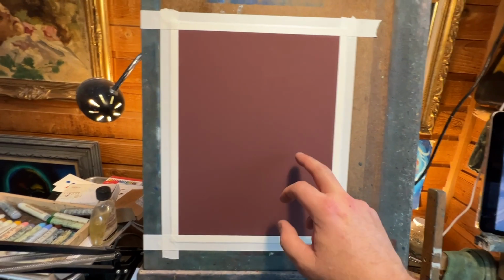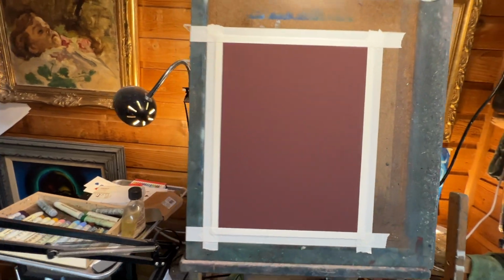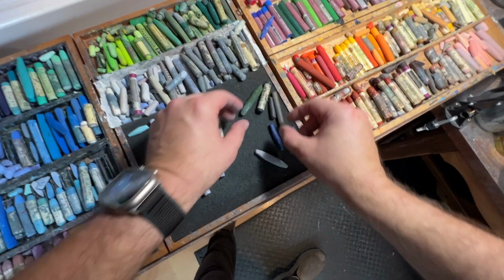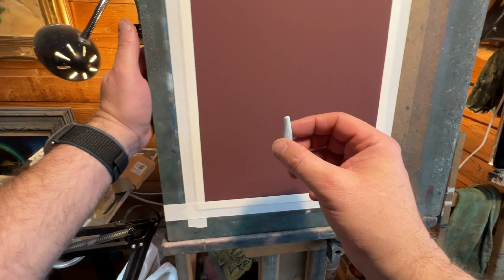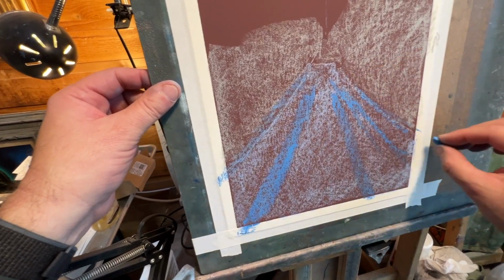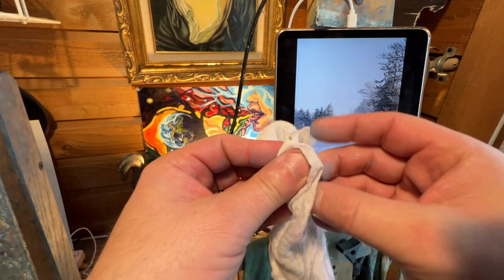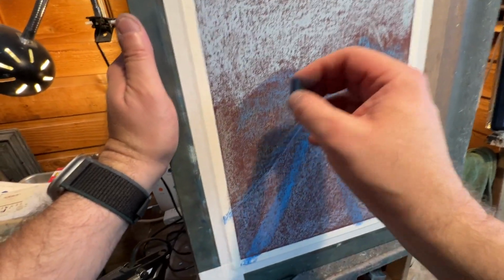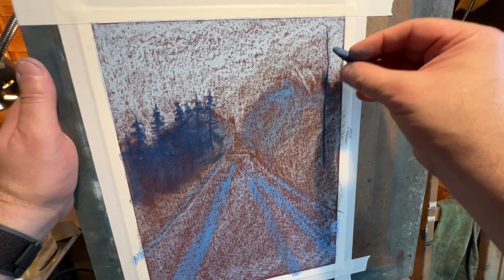Oil Pastel mini - tutorial | A winter snowy road (part 1 of 2)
I'm trying out with doing mini-tutorials. These will be shorter, but won't cover the entire process from start to finish. I'll still will be doing full length tutorials, but I want to offer something shorter and different from time to time.

This first part is going over the ref picture and starting out with the composition and first layer. I'm using 9x12 Art Spectrum sanded paper